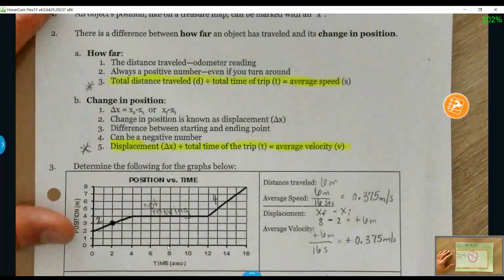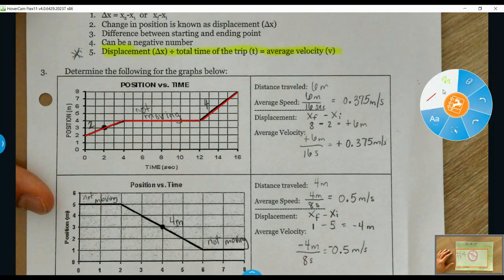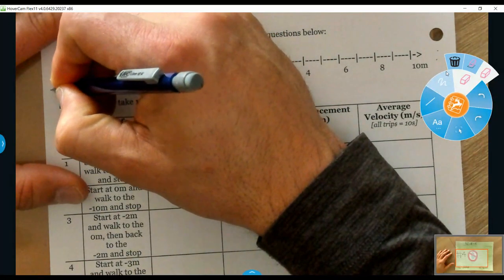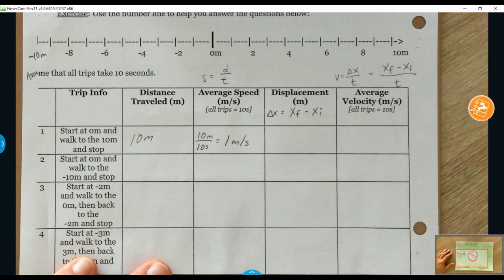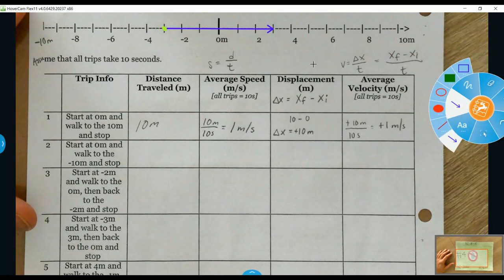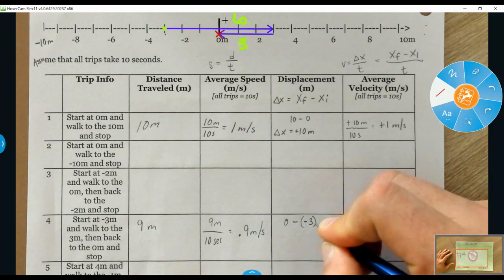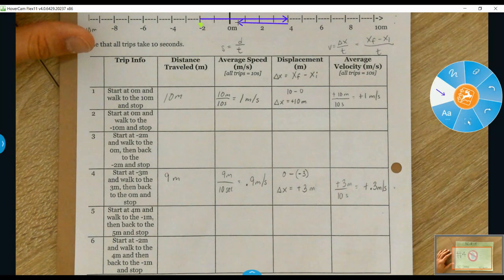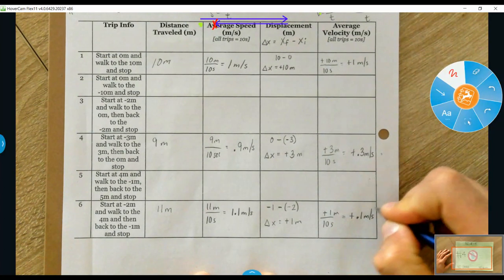distance and displacement hw